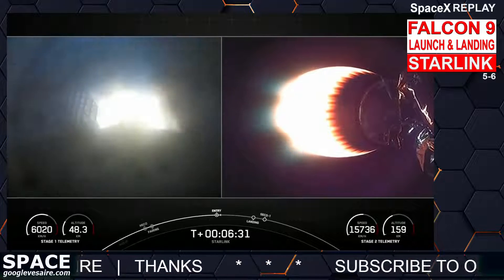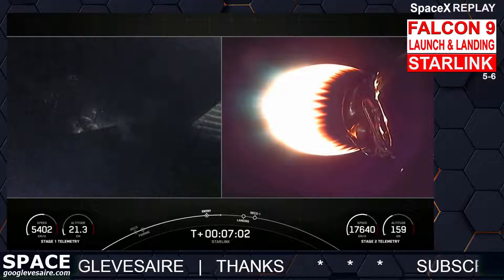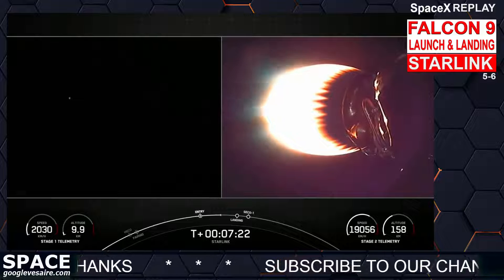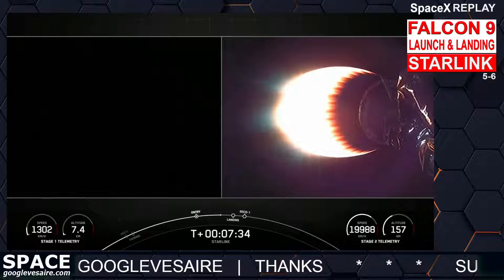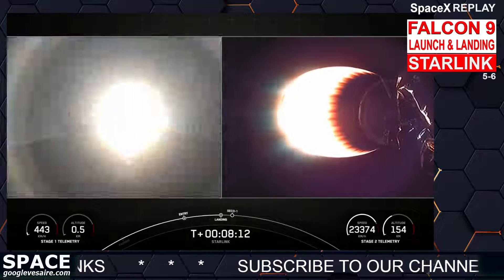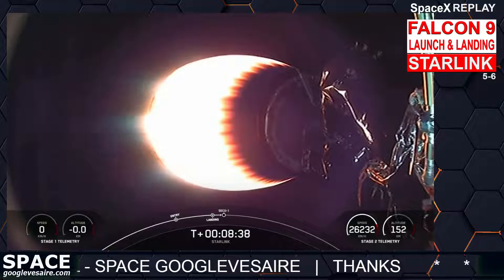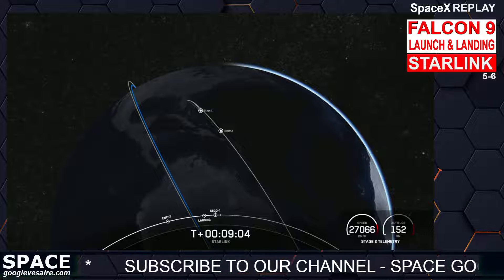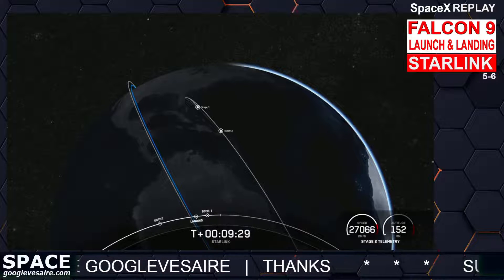SpaceX | Falcon9 Perfect Landing | STARLINK 5-6 MISSION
The first stage booster supporting this mission previously launched CRS-24, Eutelsat HOTBIRD 13F, OneWeb 1, SES-18 and SES-19, and two Starlink missions. Following stage separation, the first stage will land on the A Shortfall of Gravitas droneship, which will be stationed in the Atlantic Ocean.